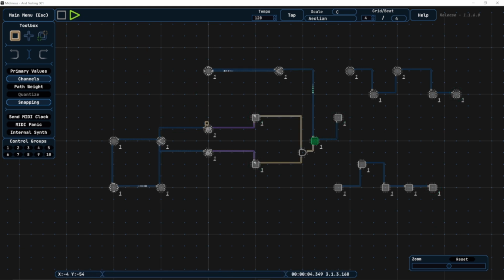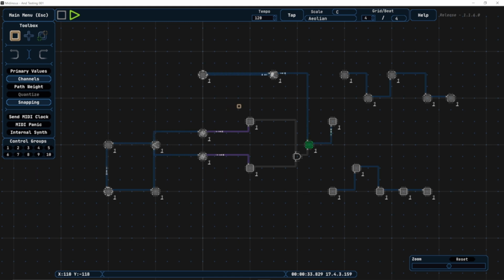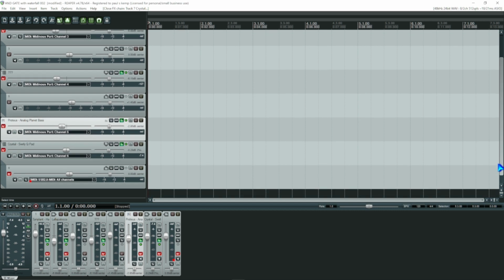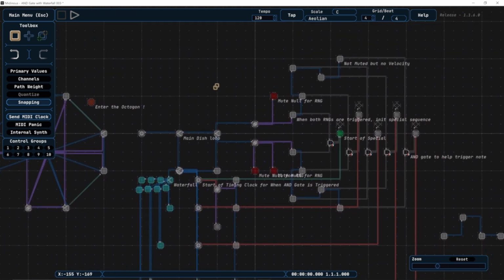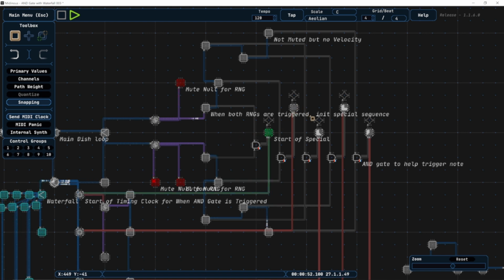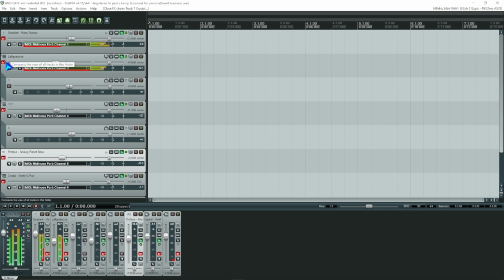AND GATE fuzzy logic in Midinous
I found a rudimentary way to use AND GATES in Midinous to occasionally trigger a sequence of notes.